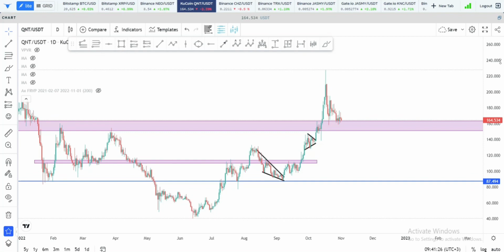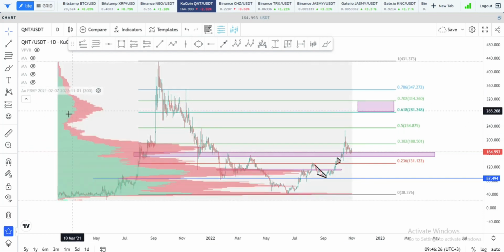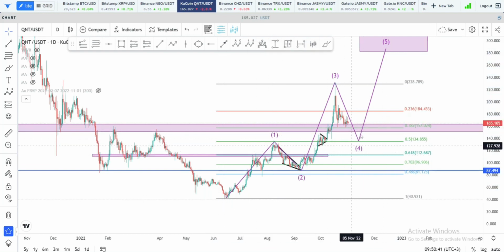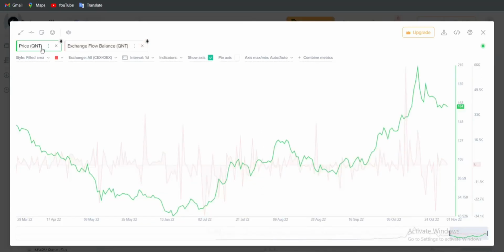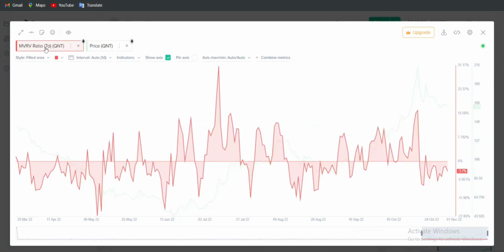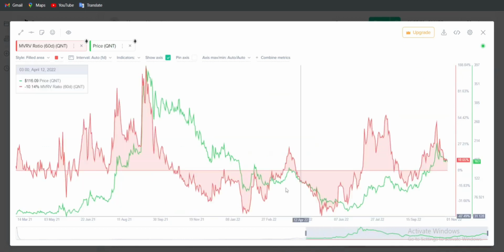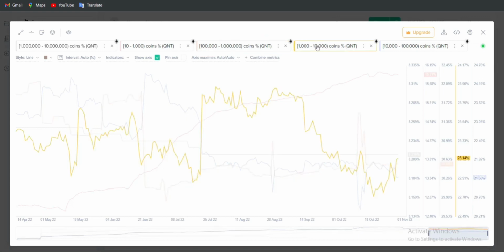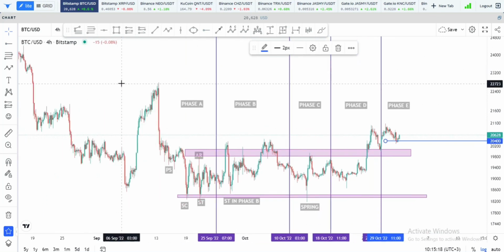QUANT PRICE PREDICTION | HOW STRONG IS THE SUPPORT? HOW HIGH WILL IT GO ?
QUANT (QNT) PRICE PREDICTION | HOW STRONG IS THE SUPPORT? HOW HIGH WILL IT GO ? | Quant crypto